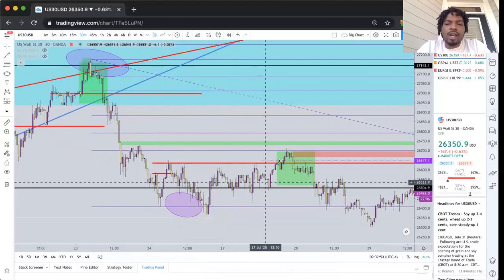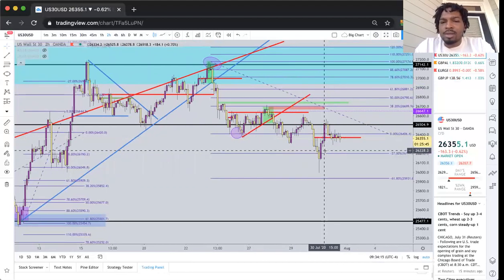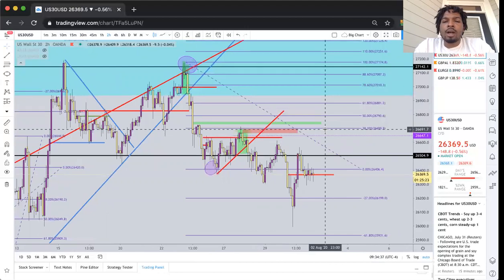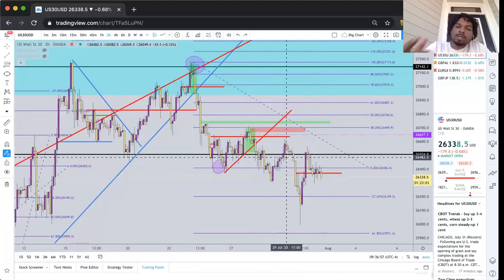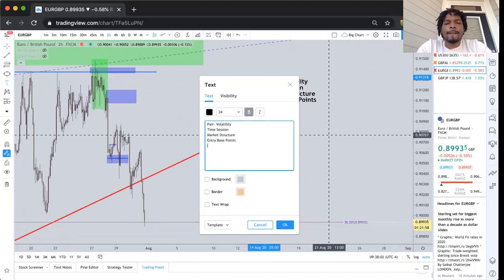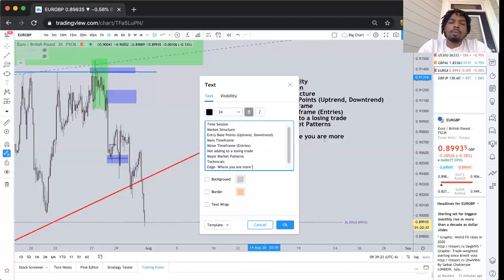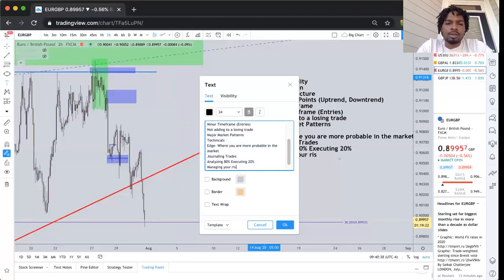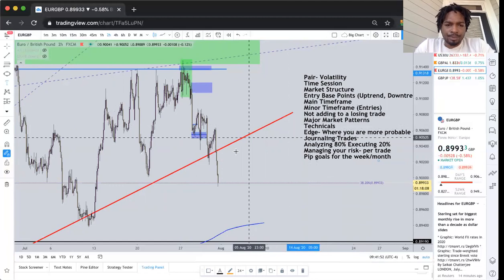Fibs:TradePlan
Here is a simple video going over some fib prz's and some key things to have in your trading plan